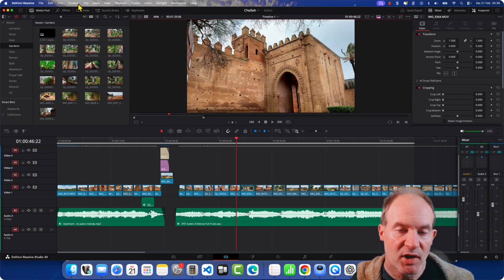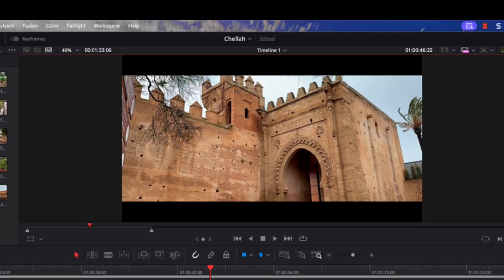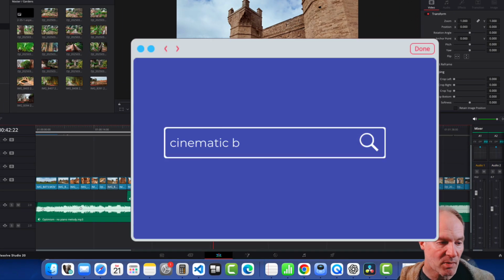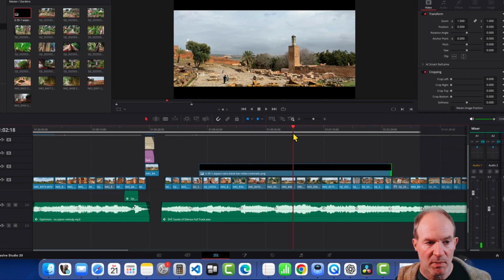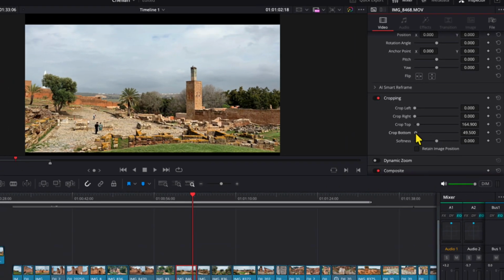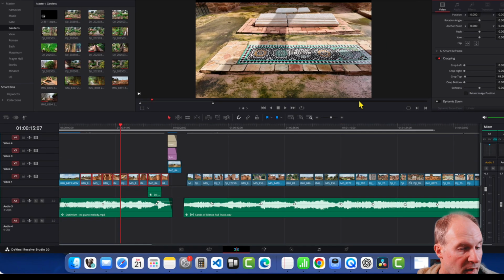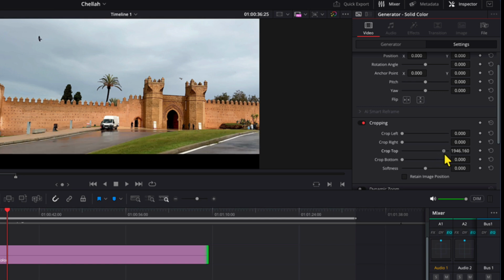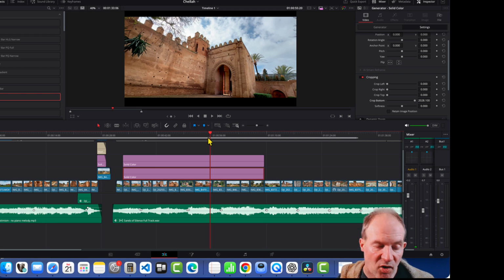Get That Film Look NOW | 4 Cinematic Bar Methods in DaVinci Resolve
In this tutorial, I’ll show you multiple techniques for adding cinematic black bars and widescreen looks to your videos.

Cinematic bars can completely change the feel of your footage and help create a more cinematic look. In this video, I walk through 4 different cinematic bar methods in DaVinci Resolve, from quick beginner-friendly techniques to more advanced custom approaches.

You’ll learn the pros and cons of each method and when to use them in real projects.

In this video, you’ll learn:

* How to add cinematic bars in DaVinci Resolve
* Different ways to create widescreen cinematic looks
* Quick and advanced cinematic bar techniques
* How to customize bar sizes and aspect ratios
* Tips to make your footage look more cinematic

This tutorial works in both DaVinci Resolve Free and Studio versions and is perfect for filmmakers, YouTubers, and travel video creators.

💬 Comment which cinematic bar method you prefer